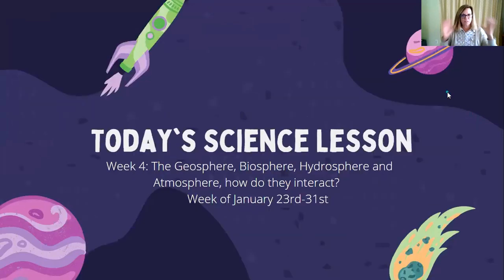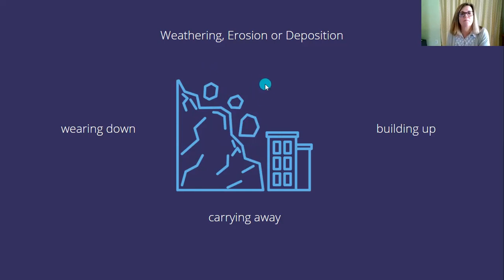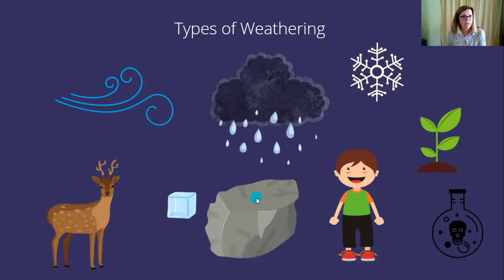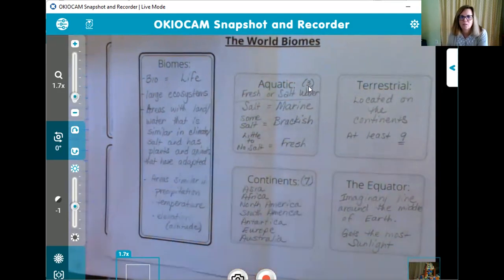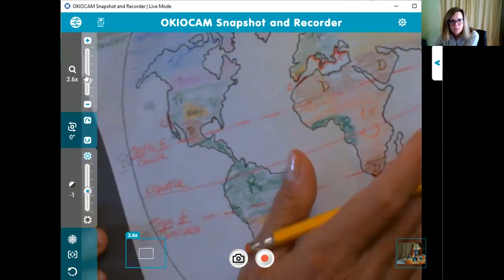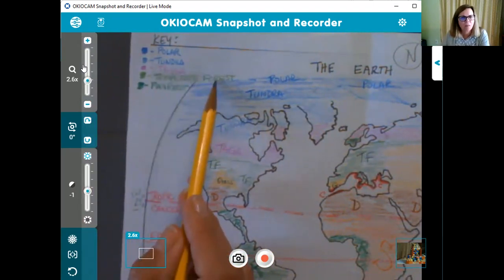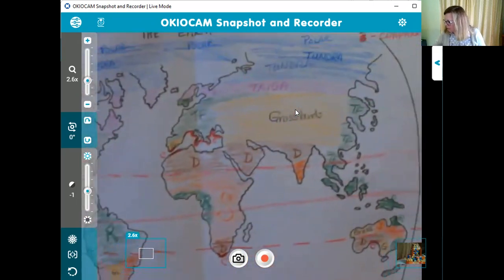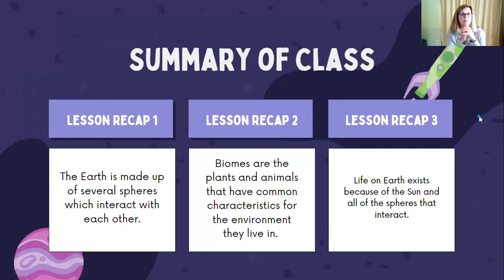Lesson on Biomes and Spheres of the Earth